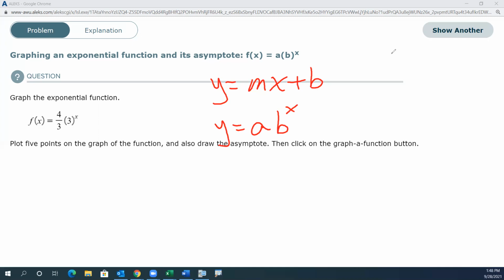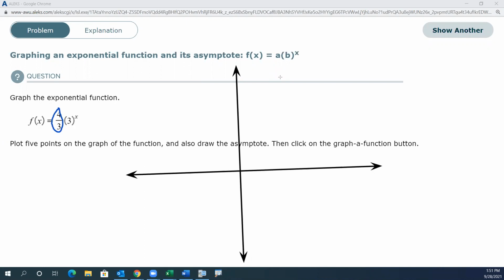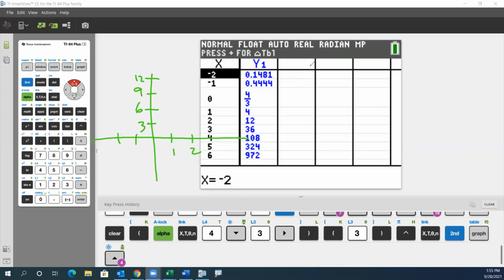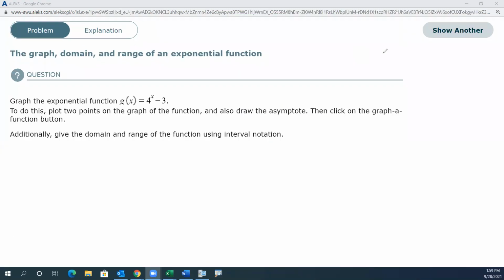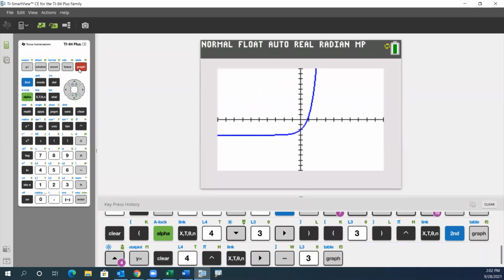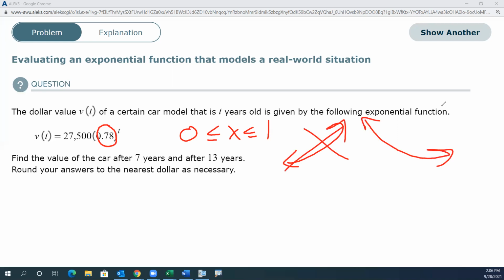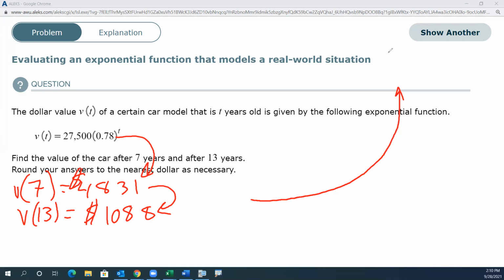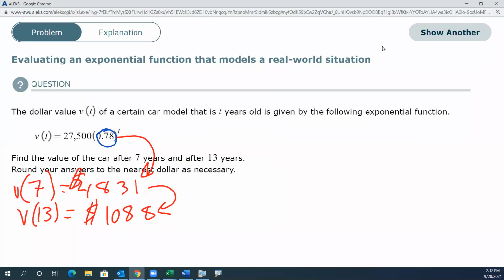College Algebra-Exponential Function Basics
This is a College Algebra video. It teaches:
Graphing an exponential function and its asymptote: f(x) = a(b)^x
Finding domain and range from the graph of an exponential function
Graphing an exponential function and finding its domain and range
Evaluating an exponential function that models a real-world situation